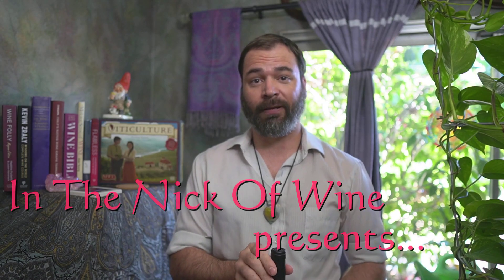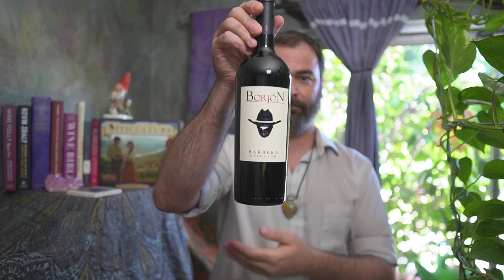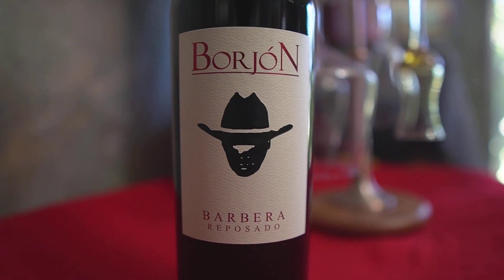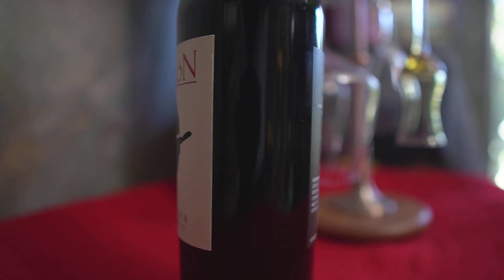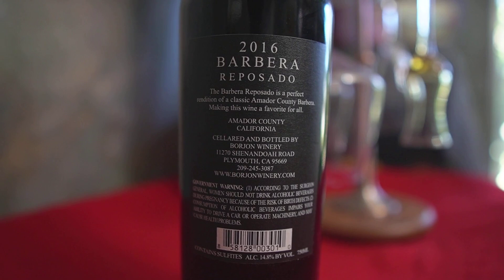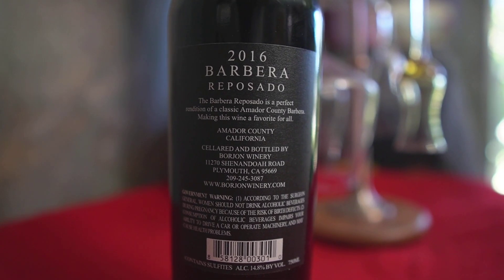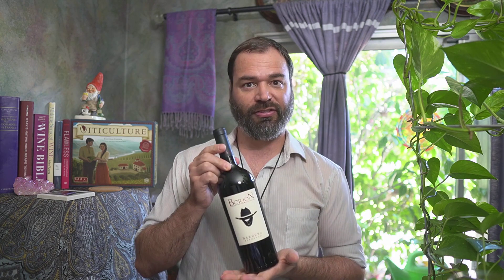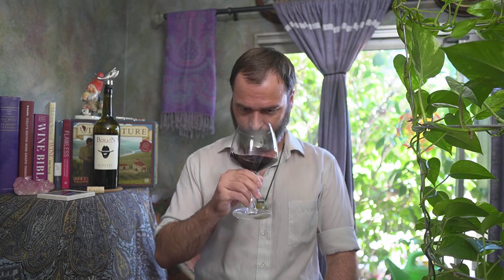Borjon Barbera Reposado v.2016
Presenting the Barbera Reposado, 2016 vintage, from Borjon Winery (Shenandoah Valley, Sierra Foothills AVA, California)

-Music samples from 'The Old RV' by Craig MacArthur and 'Water Please' by Text Me Records/Grand Bankss
-Map images from Google Maps